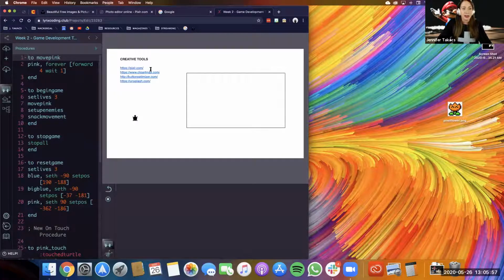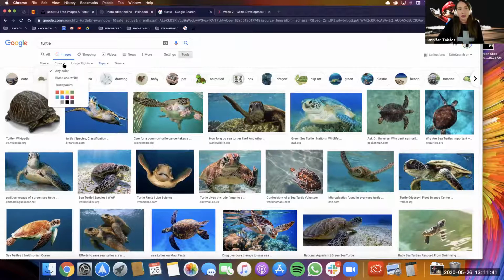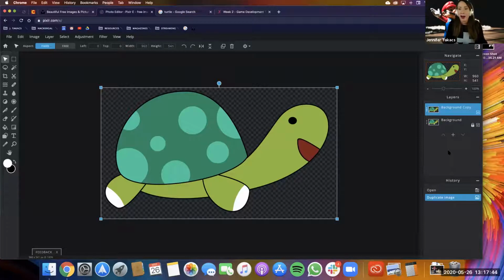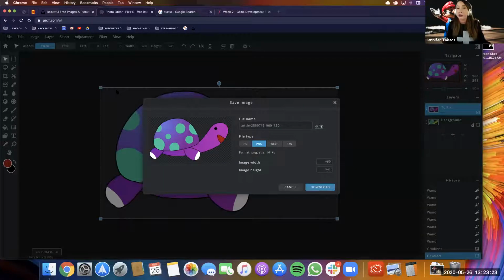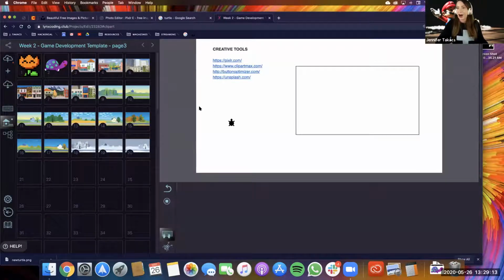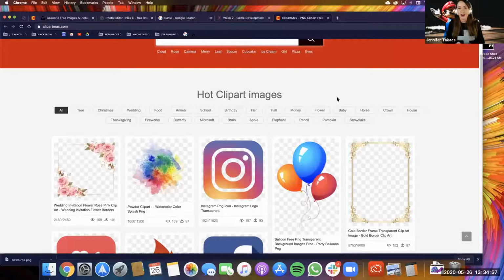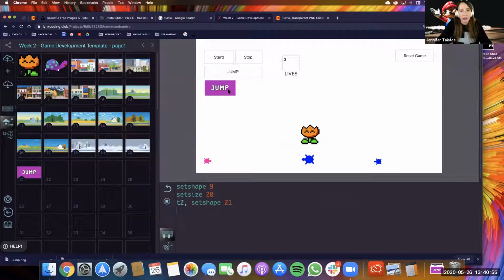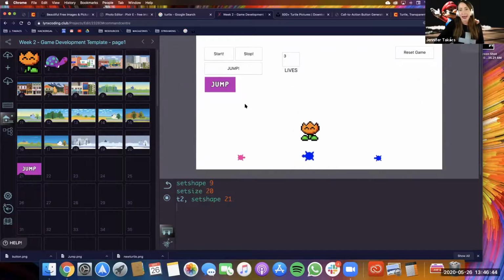Coding Webinar: Unpacking Creative Game Making with Lynx - Part 3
In this virtual 3-part webinar series, facilitator Jennifer, will explore fundamental game and coding concepts in Lynx showing you creative ways to program turtles and customize the features in your game. Each event will be recorded and attendees will have access to project templates that include all source code covered in the previous webinar. Build at the same time using a second screen or watch us demonstrate and code after - the choice is yours!

Before watching this video, we suggest the following preliminary videos:
- Part 1: Project Launch - Establishing the Project Framework
- Part 2: Taking our Code Beyond with ‘On touch’ and Announcements